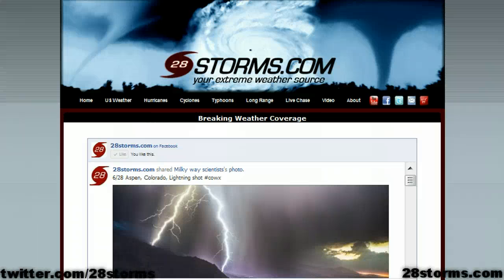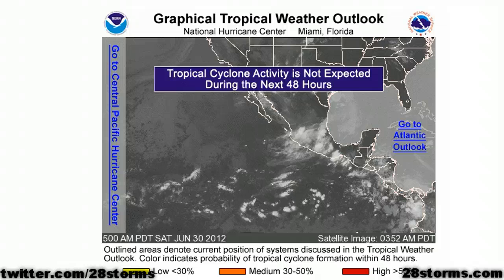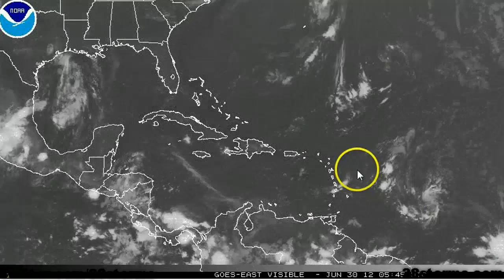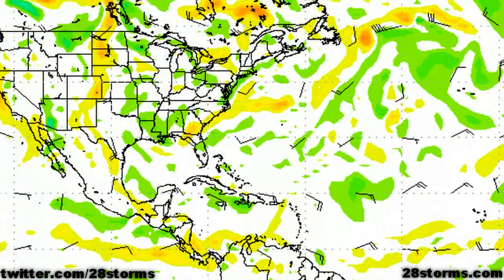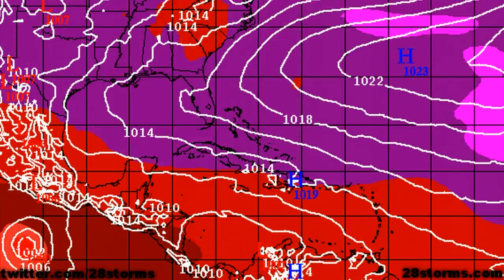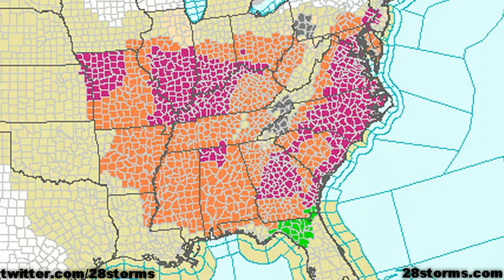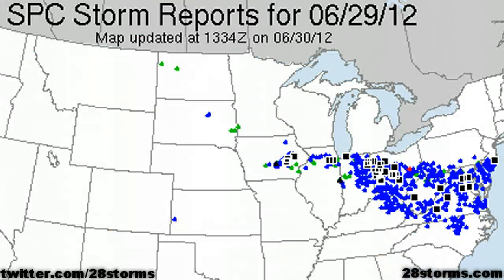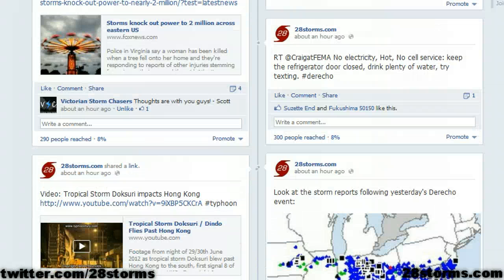Saturday Tropical Update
analysis of the tropics and a brief look at the deadly weather across the United States.